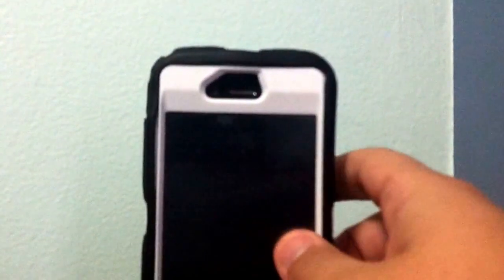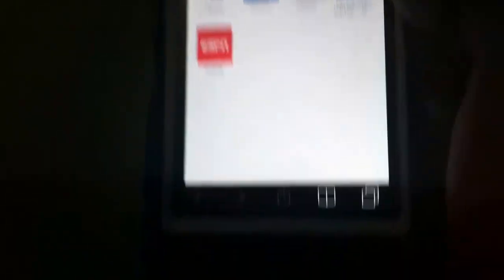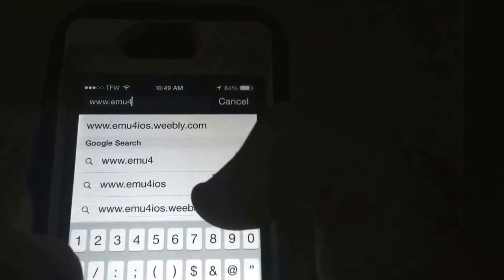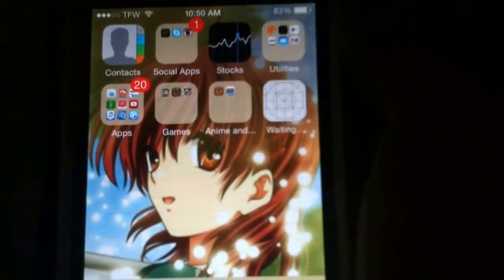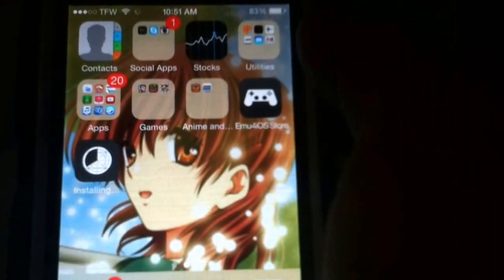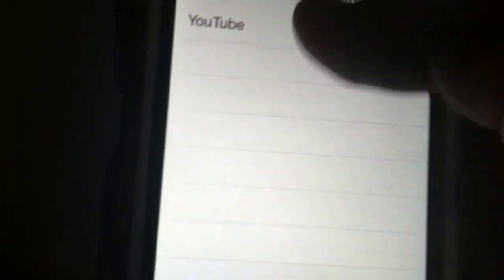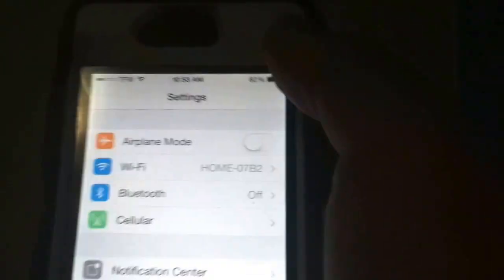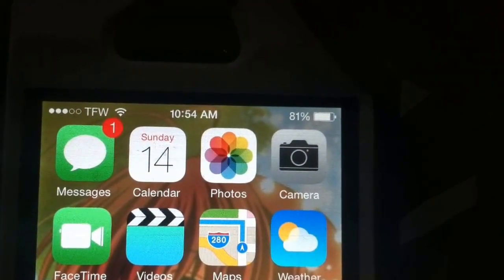How To Record Your iPhone/iPod/iPad Screen Without Jailbreaking (iOS 7-8)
Hello YouTube! CarlosUzumaki83 here or Carlos Uzumaki, if you may! I got exciting new for those of you that want to record your iOS Screen to start up a YouTube Channel! It's free and functional. No scams or anything, trust me. All you need is some stable internet and your iPhone. Remember this only runs on iOS 7-8 so like the iPhone 4, 4S, 5, 5C, iPhone 5S, iPhone 6/6+ (when it comes out.), iPod Touch 5th generation, iPad 2nd generation, iPad 3rd generation, iPad 4th generation, iPad Mini, and iPad Air.